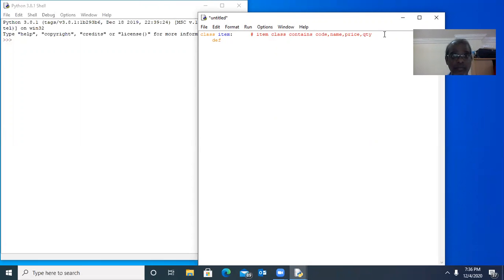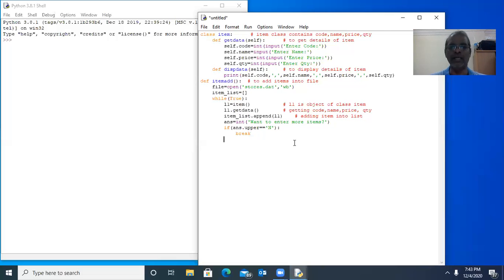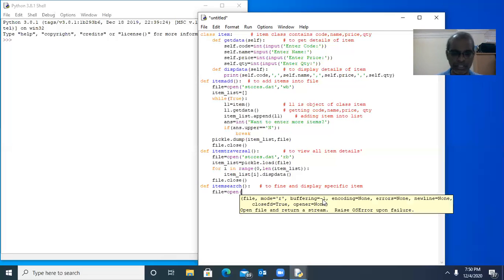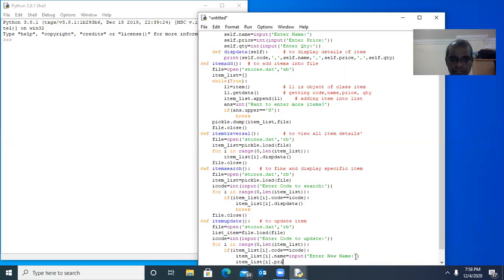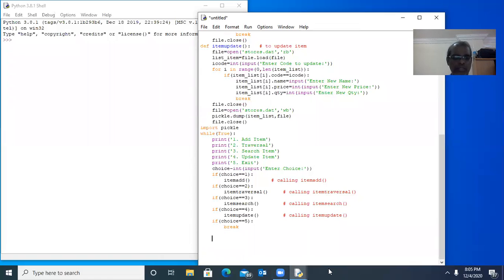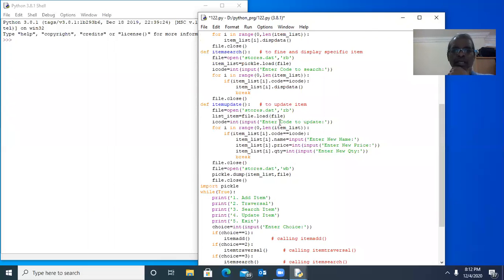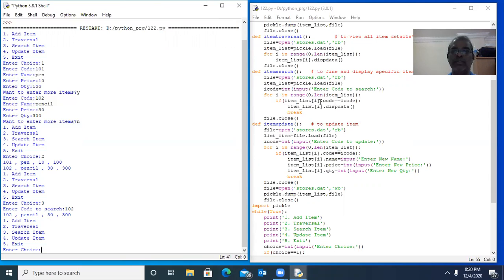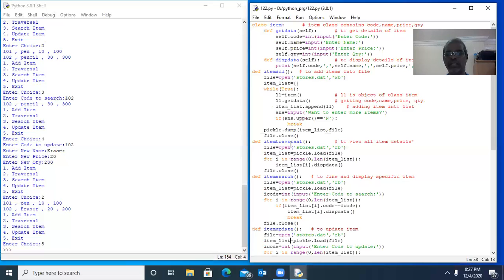Selvamani Python Video Lesson 38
Stores Management System, Storing class objects into binary files using dump() and load()